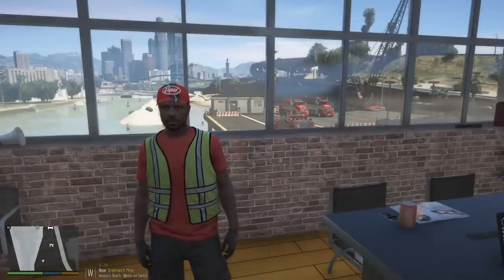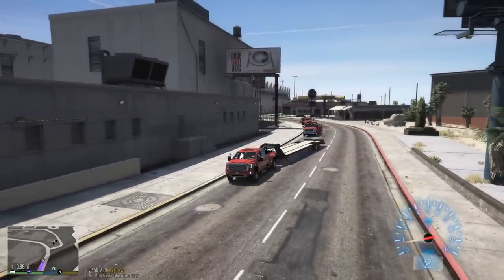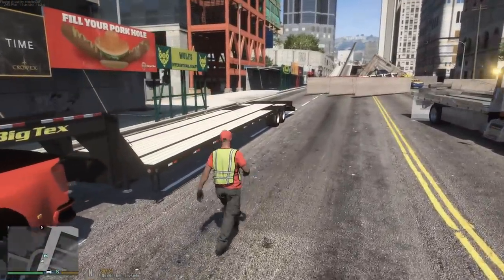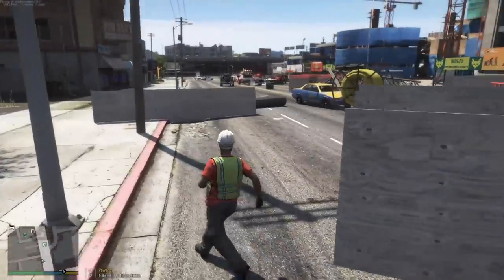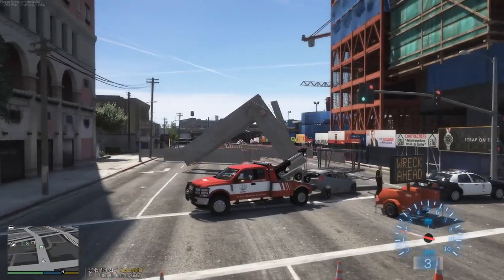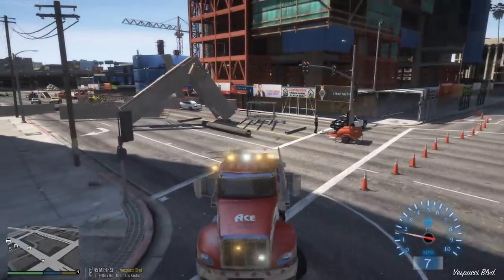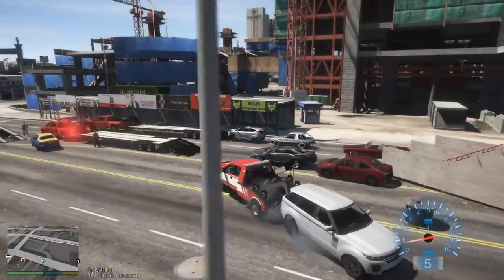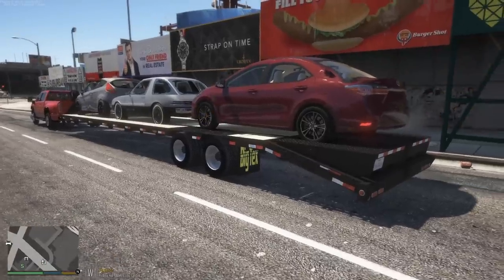GTA 5 Real Life Mod #229 Ace Towing Hauling Damaged Cars Away From A Scaffolding Collapse Accident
GTA 5 Real Life Mod Ace Towing Removing Cars Destroyed By A Scaffolding Collapse At A Construction Site. We use a 2020 GMC Sierra Denali HD 3500, Ram 3500,  Ford F-350 & Gooseneck Big Tex Trailers to tow the vehicles away.

2019 Peterbilt 337 by Medic4523 is not released yet. When ever it is, you can find it

2019 Peterbilt 337 Here is the truck without the lights & livery

VMS+ script & Message Board Truck by PnwParksFan. The VMS+ script allows you to fully control and customize messages on arrow boards on vehicles. Keep in mind, this is a very early apha build of the mod.

Join PnwParksFan Parks Benefactor program to get early access to VMS+(Variable Message Signs) Mod plus the DOT truck with the message board